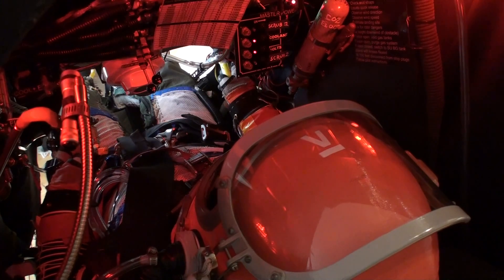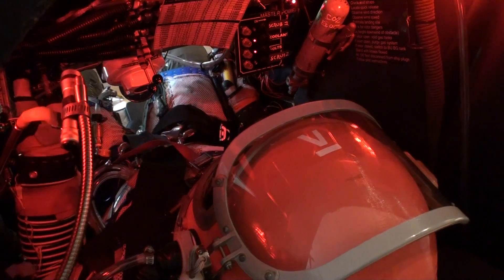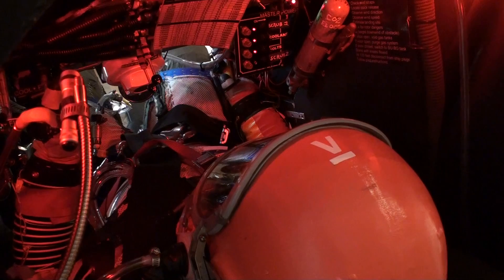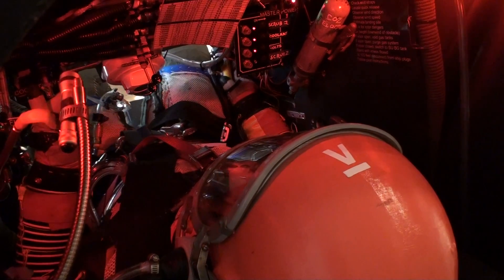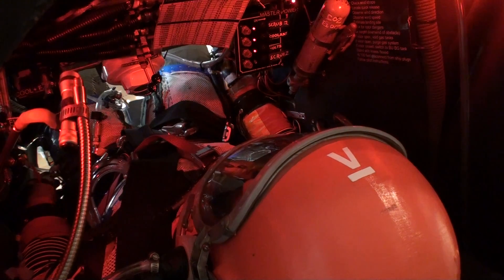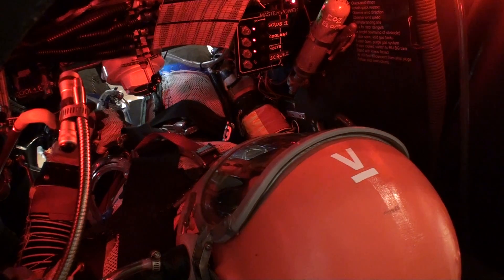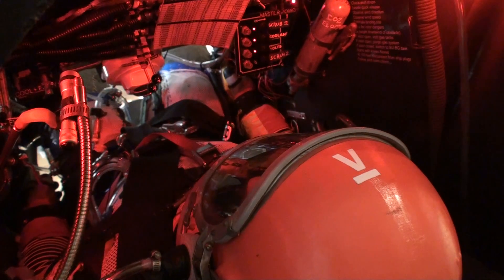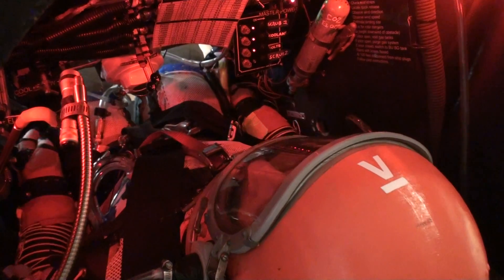early convolute tests good in capsule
Good earl test of Mark IV suit with early convoluted arms in the Kazbek trainer. These days we use a standing position for balloon flying to high altitudes. CM Smith in suit, A Knapton and A Magruder on radio.